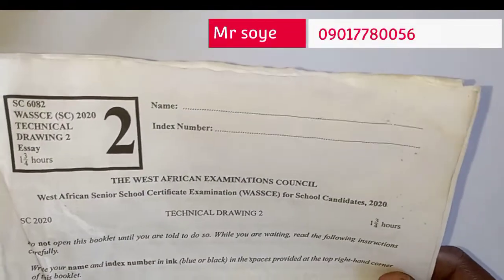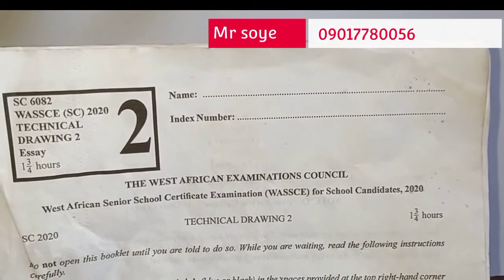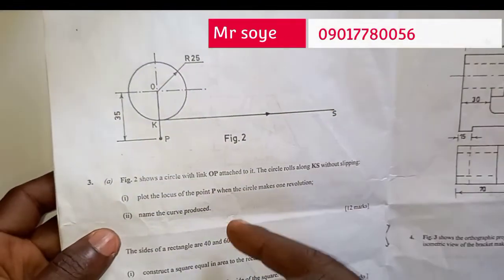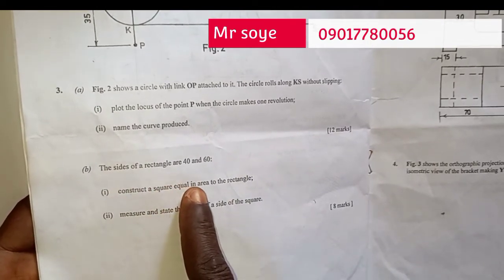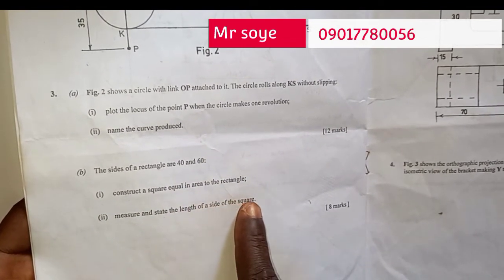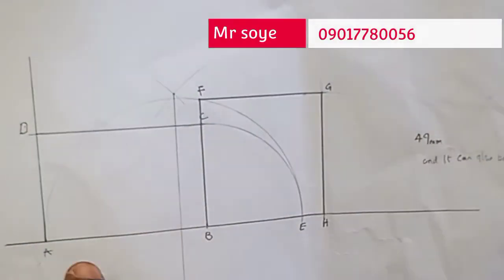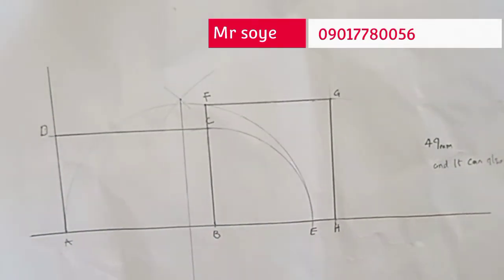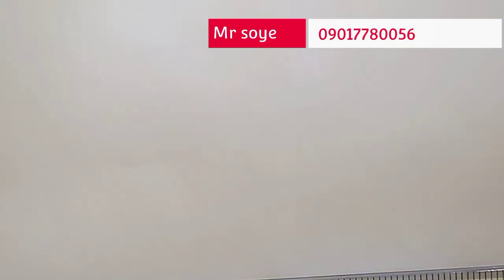solution to question 3b in 2020 Waec technical drawing essay 2 question Area of plane shape.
Engineering drawings
Technical drawing

2020 Technical drawing question solution question 3b Area of plane  shape

West African Senior School Certificate Examination (WASSCE) for School Candidates,2020

                 Technical drawing 2
 question 3b
 To draw a square equal in area to the rectangle of 60× 40